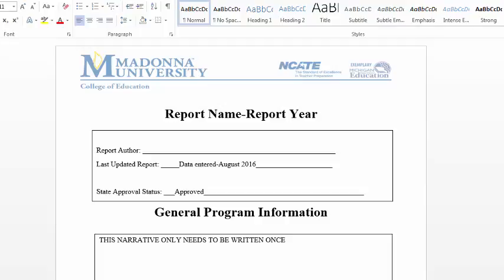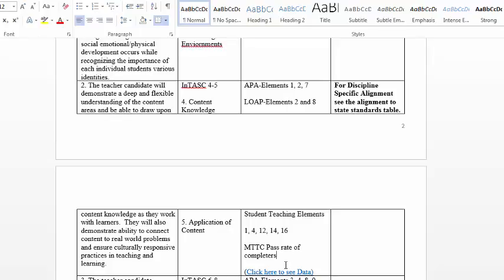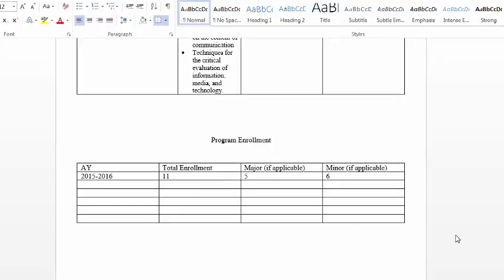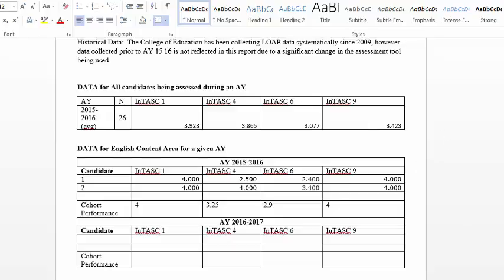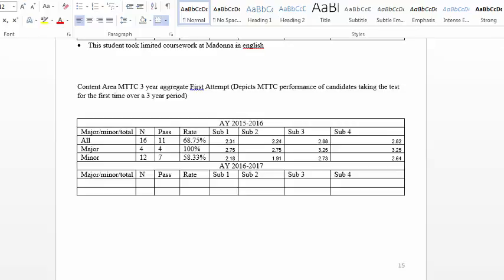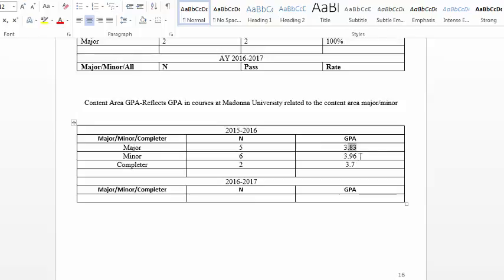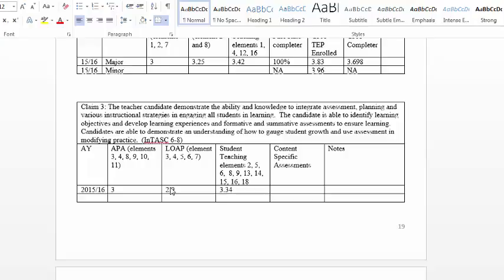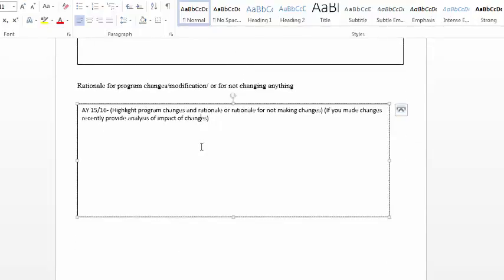CPR 2015 2016